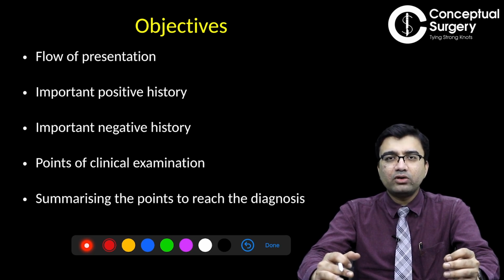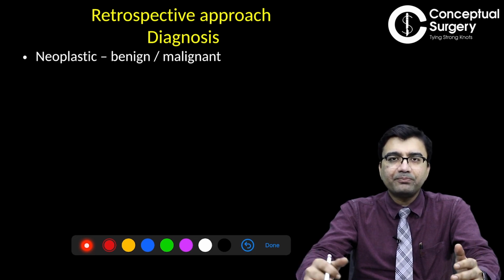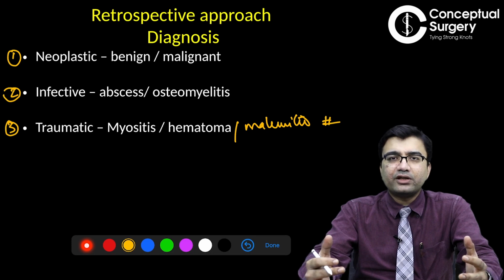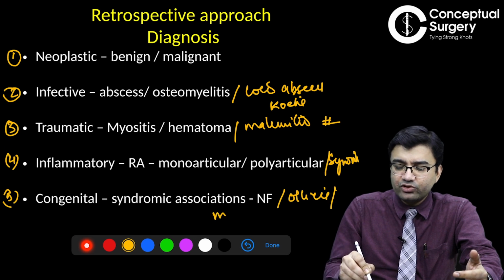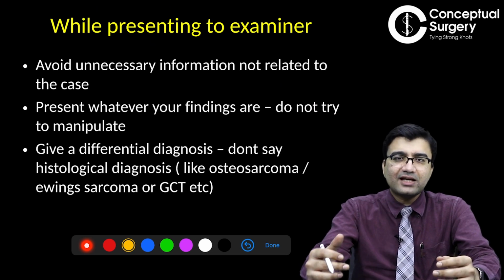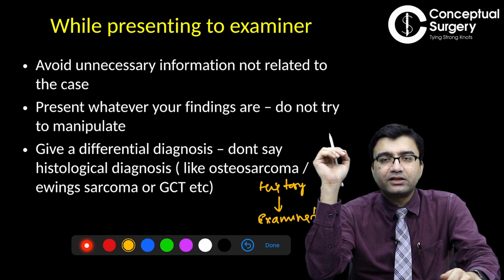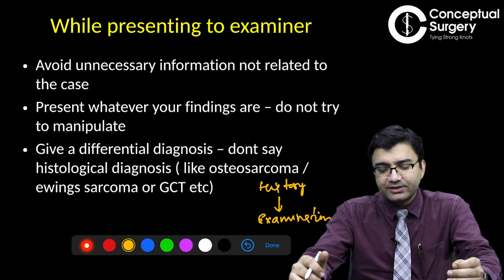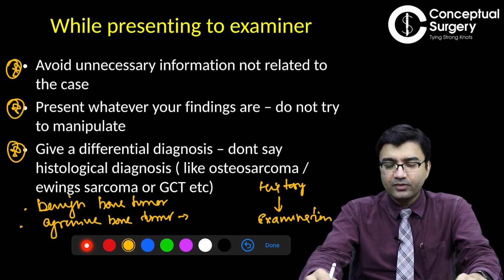Examination of Swelling Dr Vivek Verma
Join by Dr Vivek Verma  in this insightful Video as he delves into the very useful topic of Examination of Swelling

In this video, Dr Vivek Verma covers various aspects, including Flow of Presentation, Important positive History, Important Negative History, Points of Clinical Examination, Summarising the points to reach the diagnosis.

To attend In-App Live Sessions, check Free Videos, Notes on Conceptual Surgery Download eConceptual App